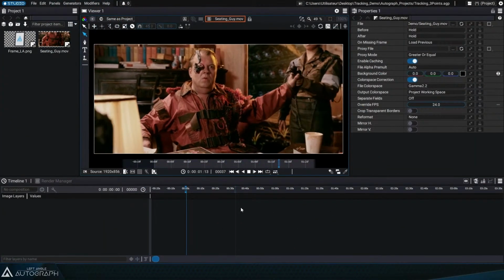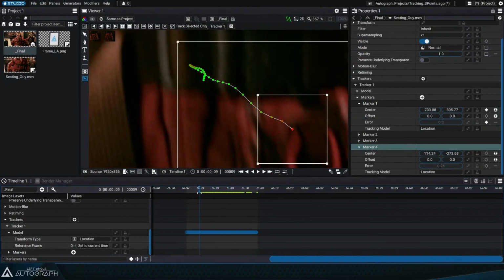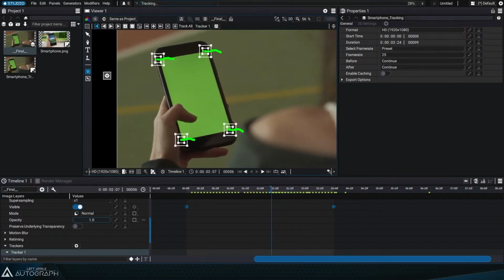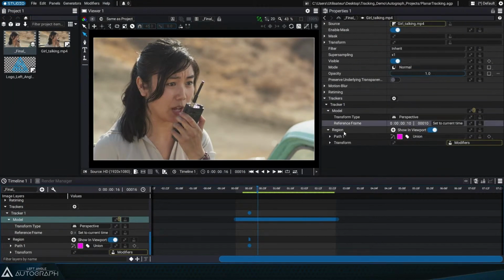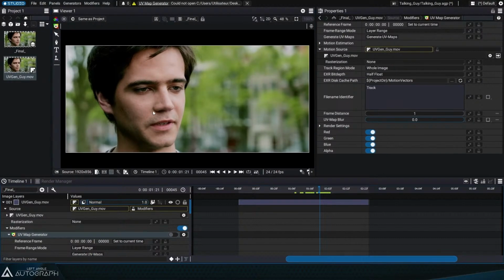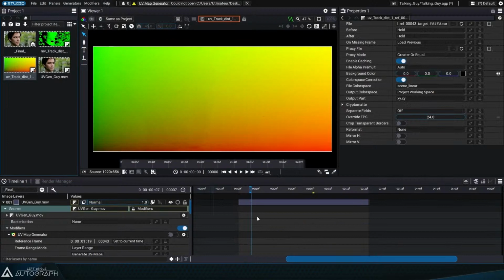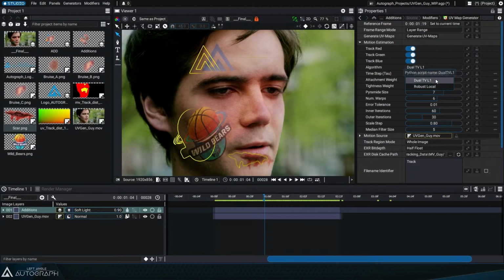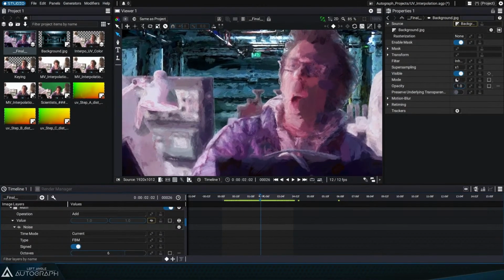Working with Motion Vectors and using them to generate UV Maps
Working with Motion Vectors and using them to generate UV Maps |  How to work with Motion Vectors and use them to generate UV Maps

👉 Learn how to add a logo onto a jacket, add a patch to a sleeve, a scar to a character's face, a tattoo onto a character's arm, and more!

👉 Discover how to create these effects through two methods:  automatic and supervised

Left Angle co-founder François Grassard will show you all you need to know about the new features coming in the upcoming release of Autograph.